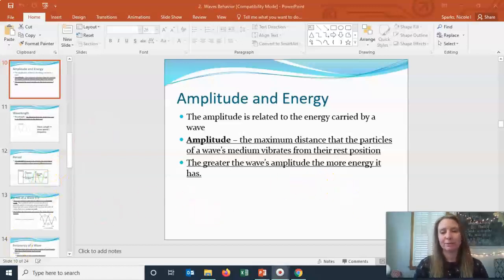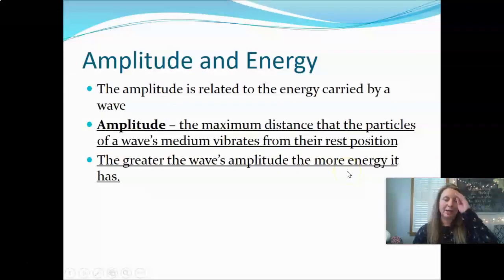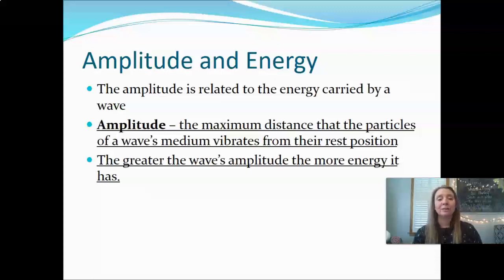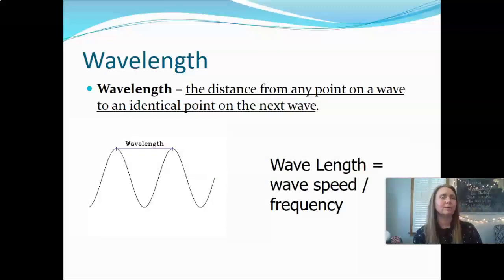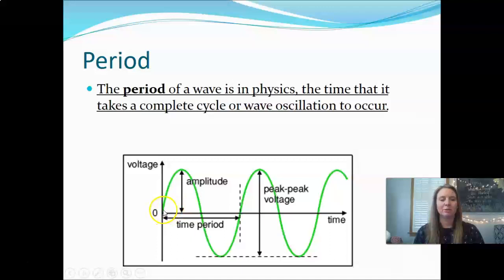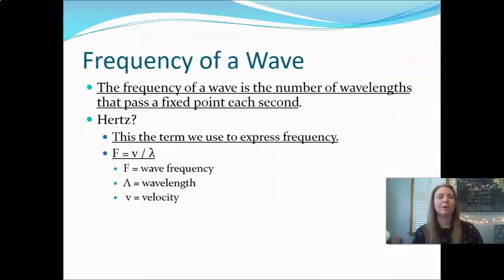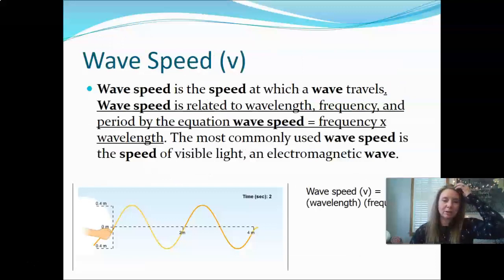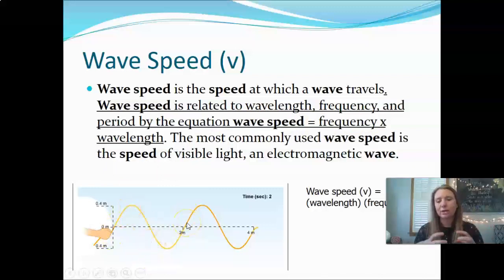Wave Behavior Part 2